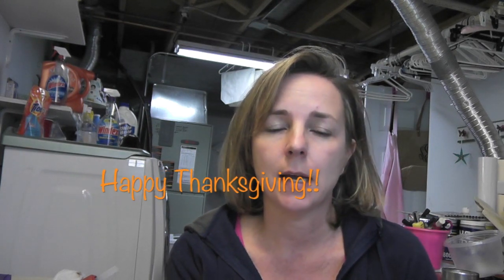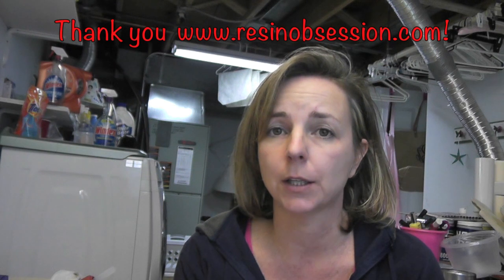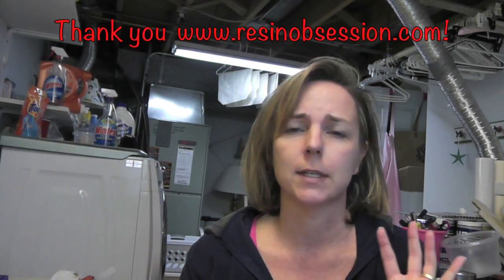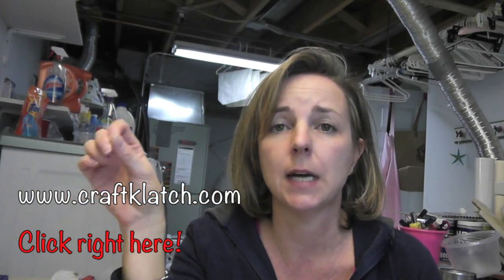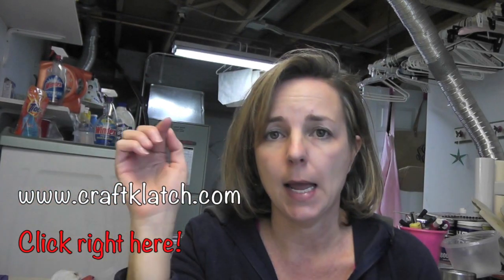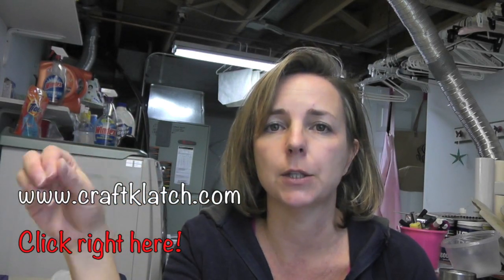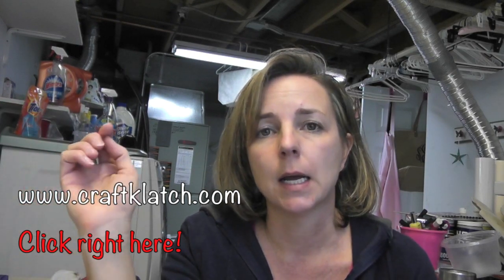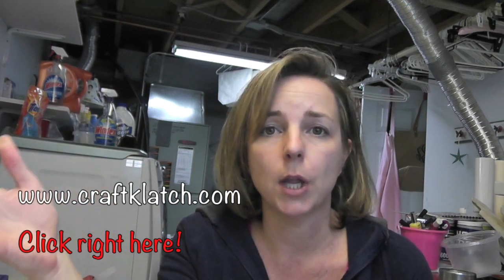IT'S A GIVEAWAY! $50 Resin Obsession Giveaway!! - CLOSED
Winner:  Angel Candelas